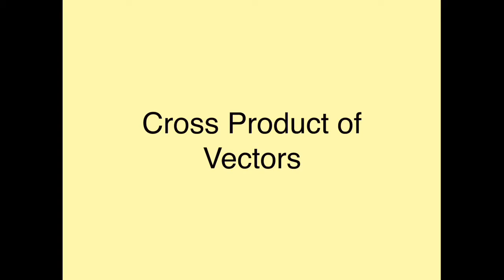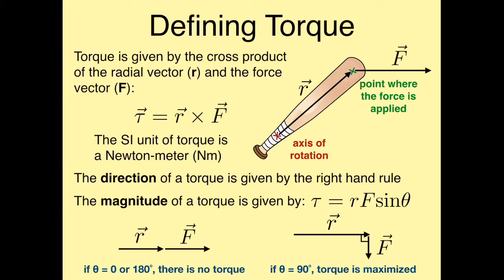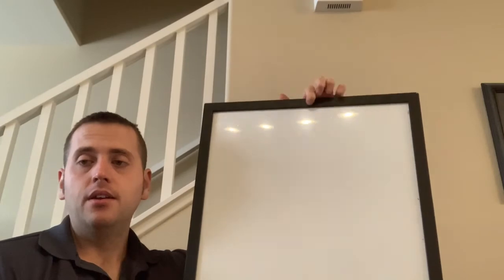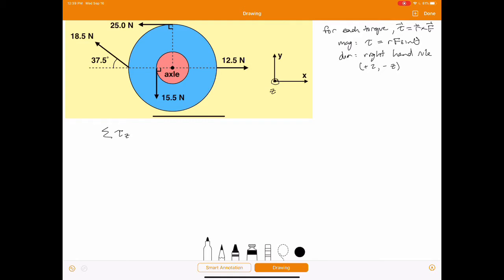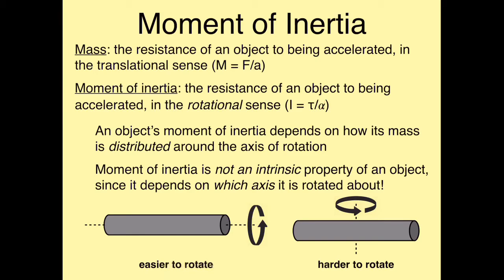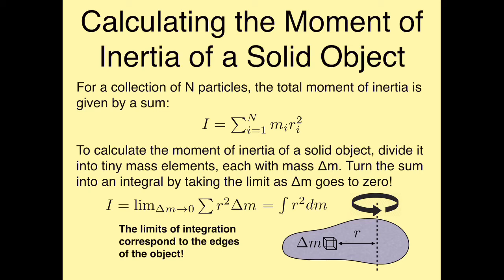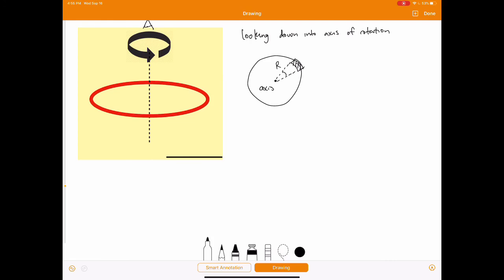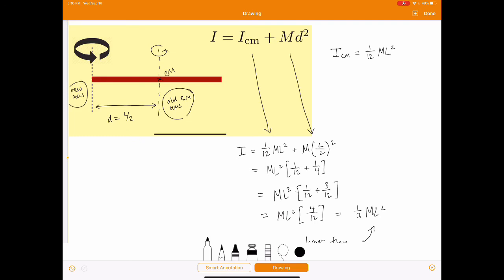Physics 45 Rotational Motion Lecture, Part 2